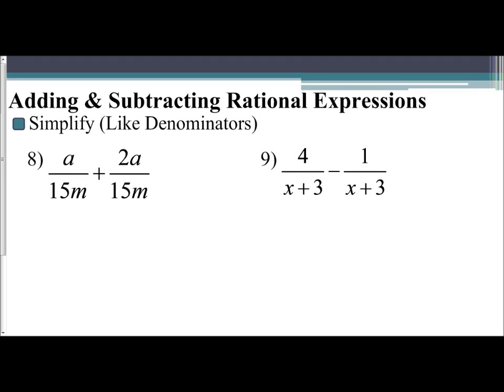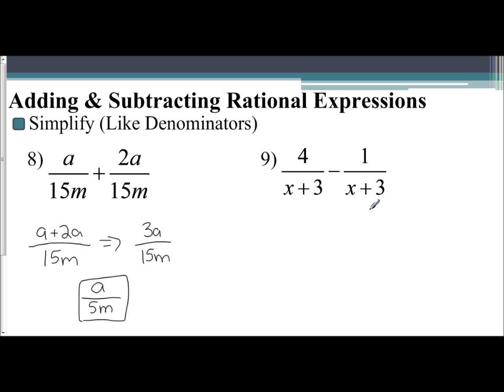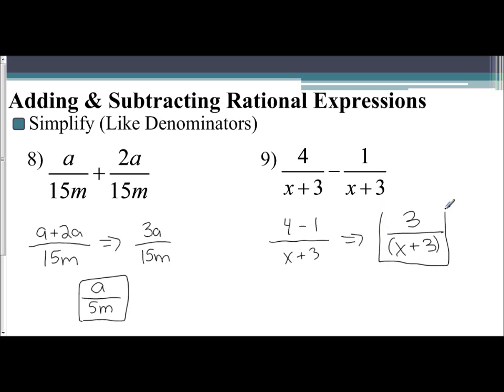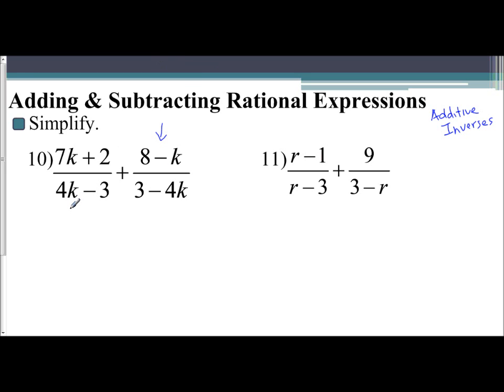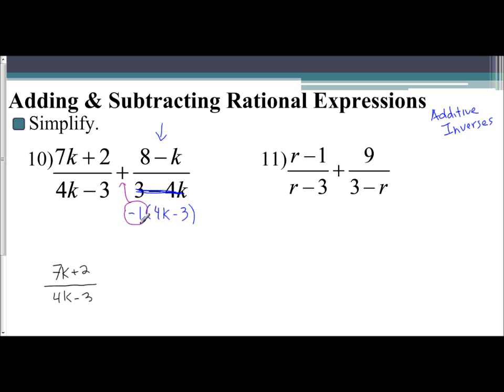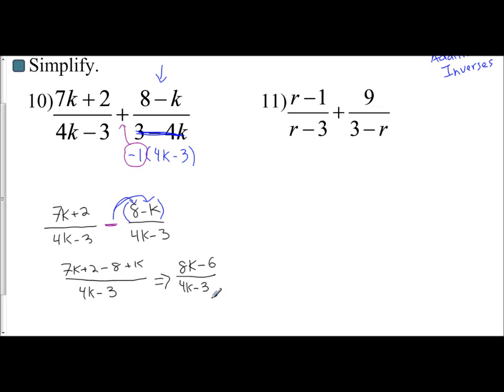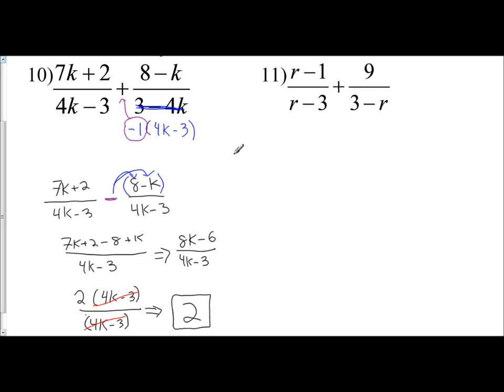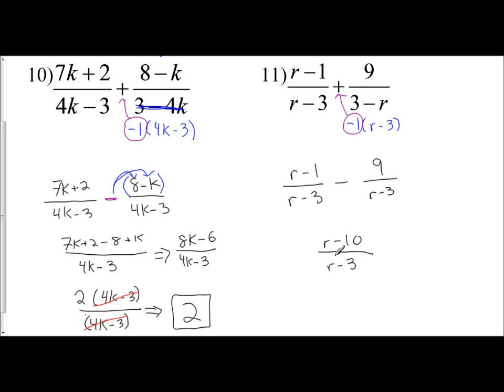Lesson 9.2 - Adding & Subtracting Rational Expressions (Examples 8 - 11)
We look at four examples on how to add & subtract rational expressions.  The key concept to doing this is being able to find the appropriate common denominator & convert each rational expression to have the common denominators before adding/subtracting.